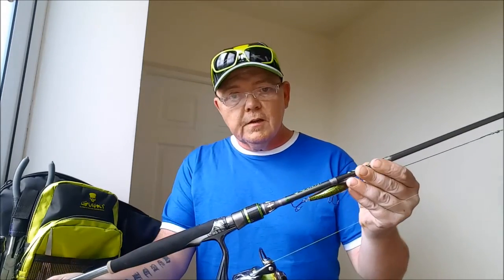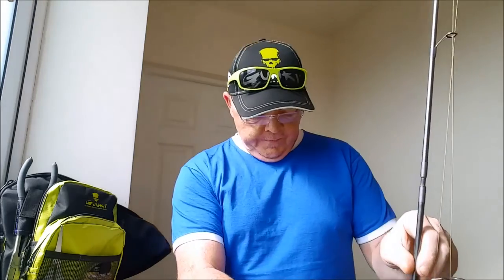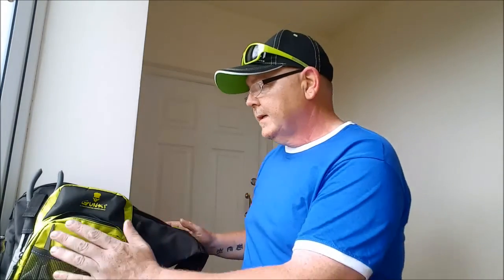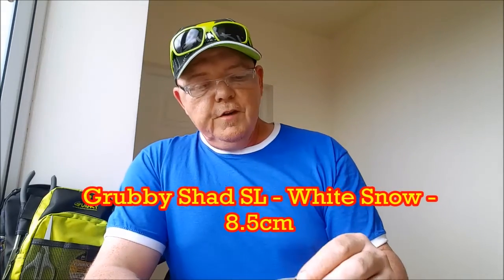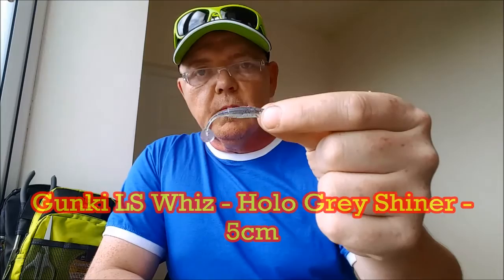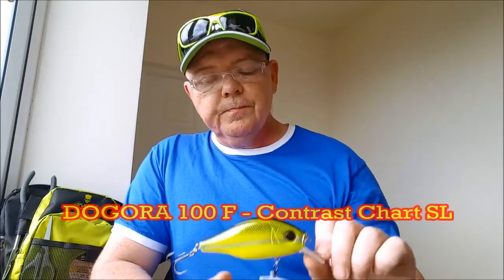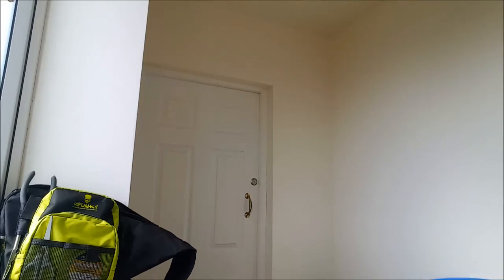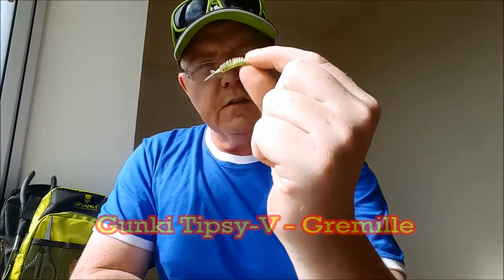Gunki tackle review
After ordering and receiving my new Gunki light lure set up i decided to review the tackle and take it out for a spot of light Perch fishing on the local Canal.